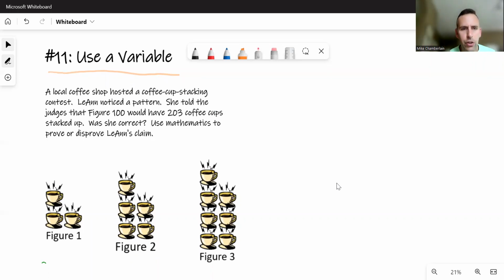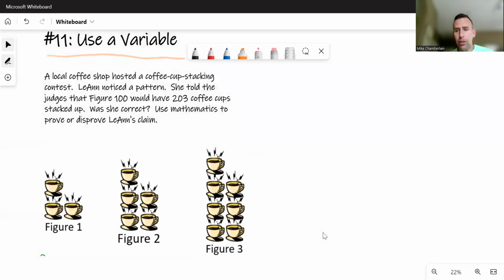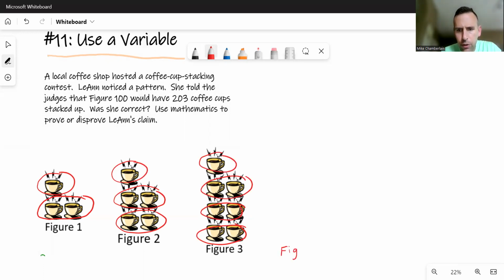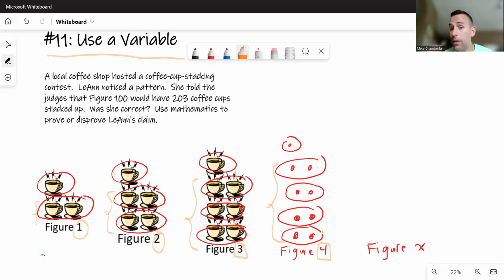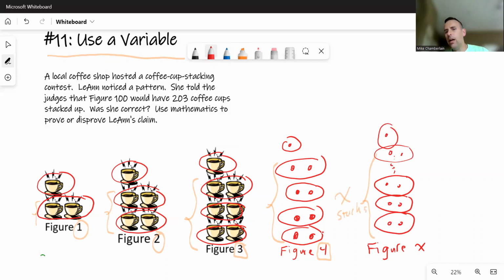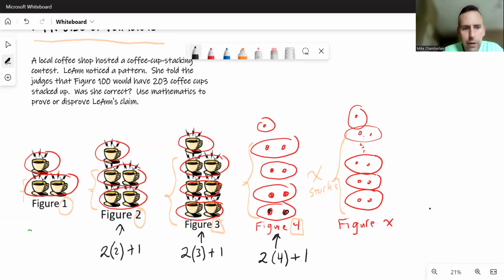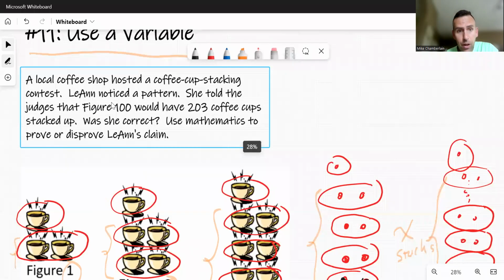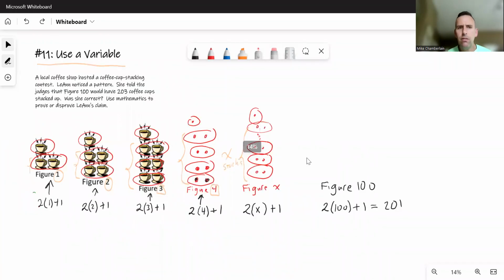Using a Variable